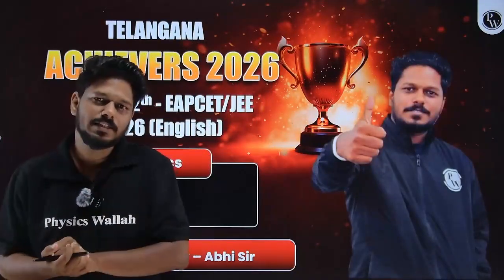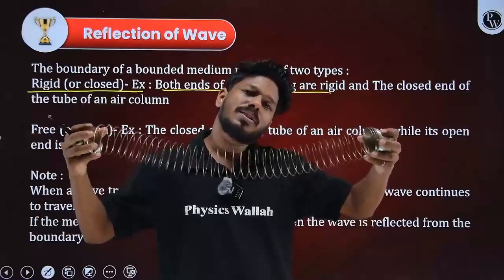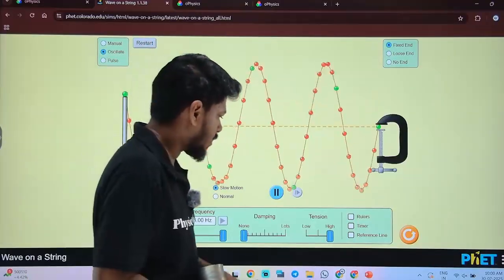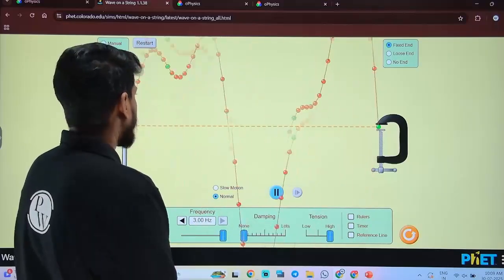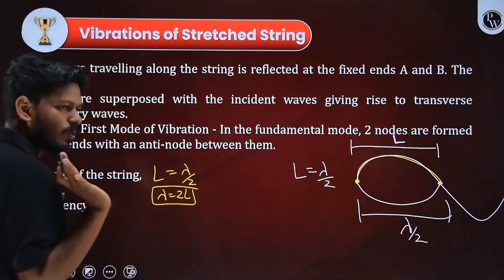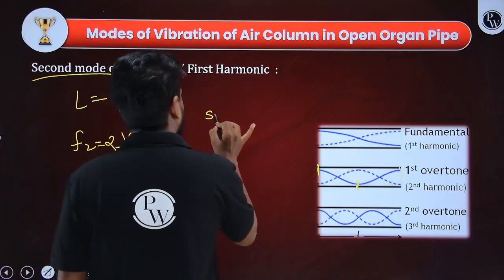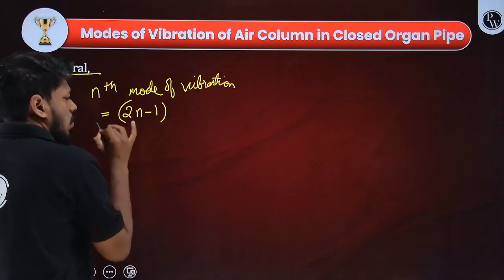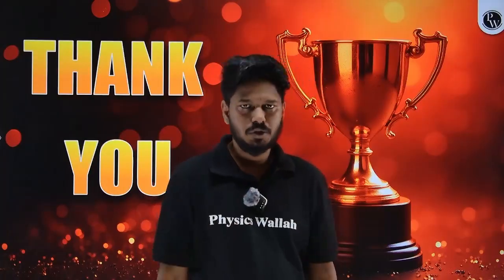Waves || Lec 05 : reflection of waves